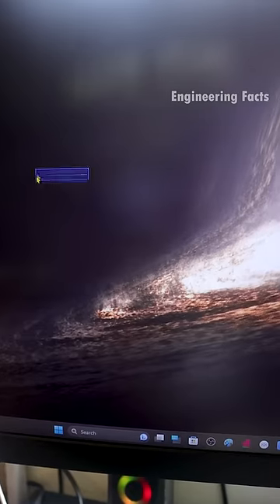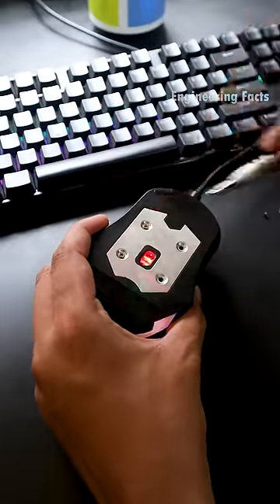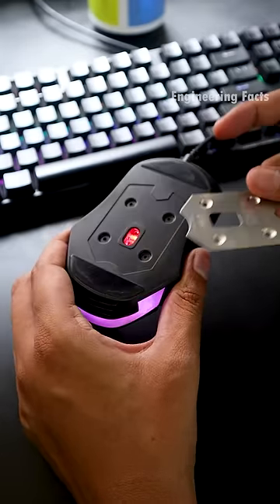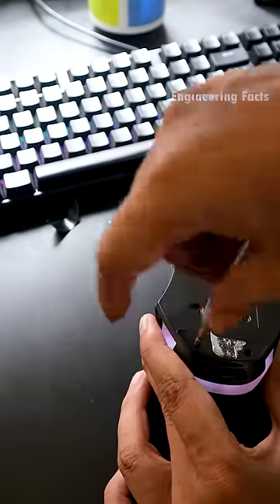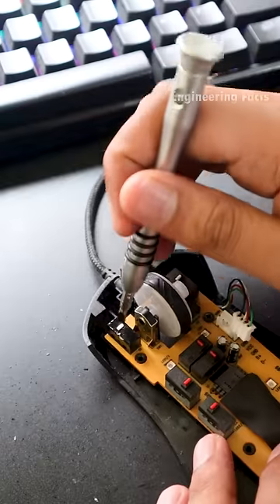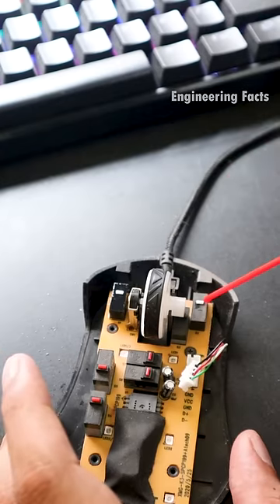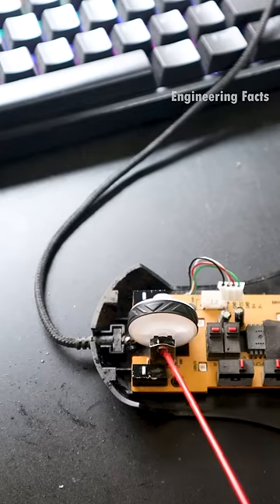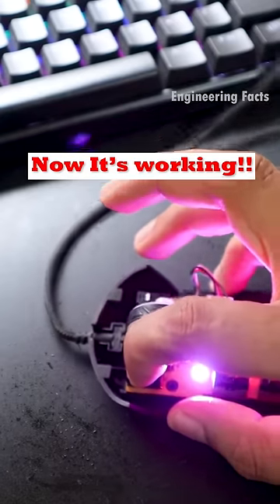பைத்தியம் புடிச்ச mouse.. 🐁